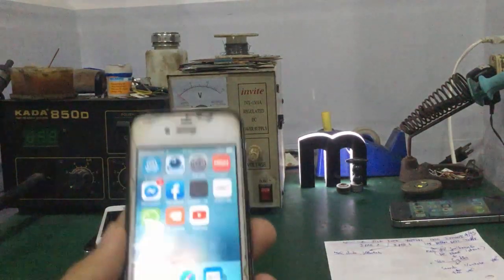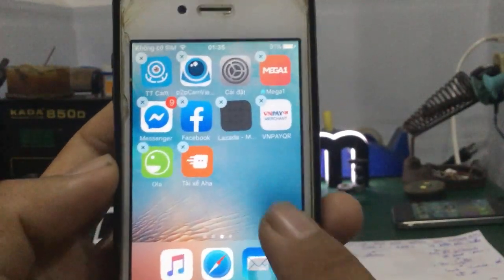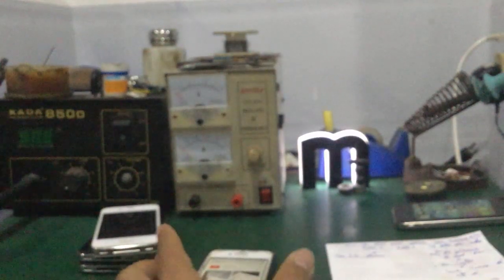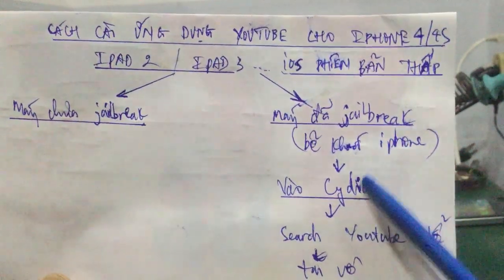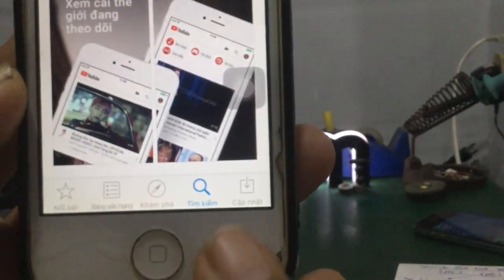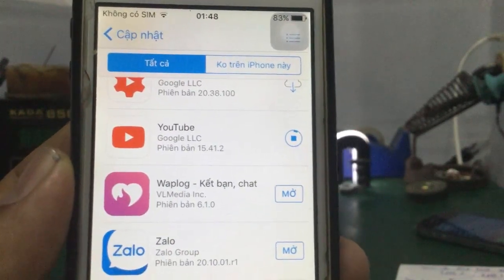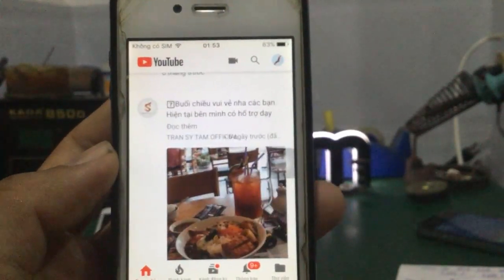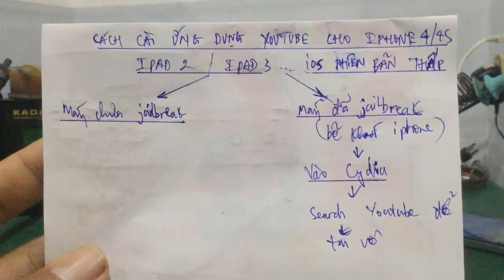Linh Bảo TV - Hướng Dẫn Cài Youtube Cho Iphone - iphone 4, 5 - ipad 1 , 2 , 3 - App Store Ko Hỗ Trợ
- Video hướng dẫn cách cài ứng dụng youtube cho các dòng máy iphone 4
iphone 4s , ipad 2 , ipad 3 ... các máy phiên bản iOS cũ - Apple ko còn hỗ trợ nâng cấp phần mềm !!!